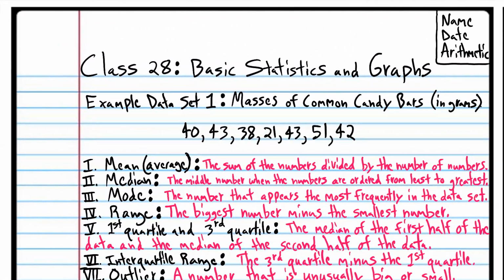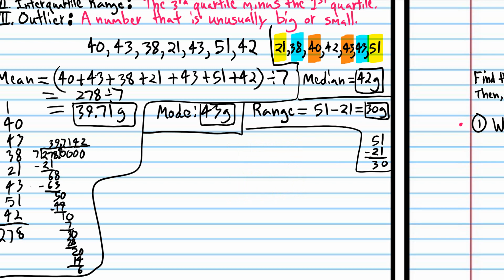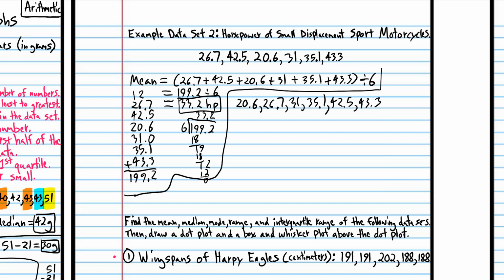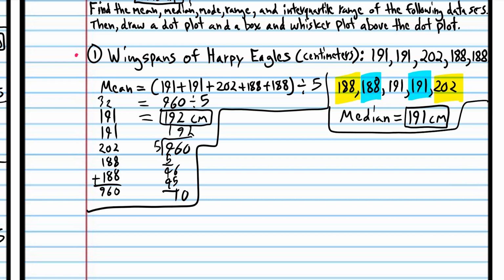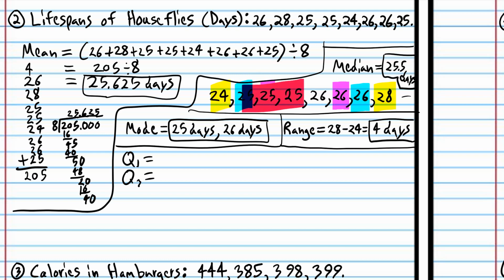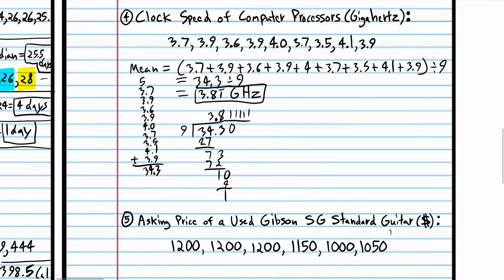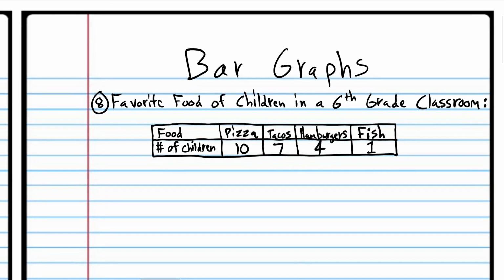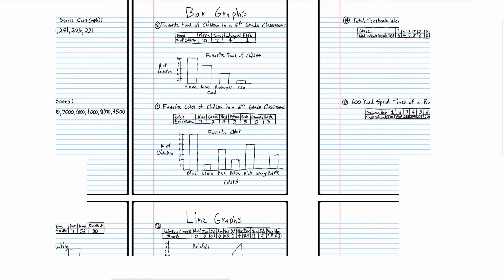Arithmetic Course--Class 28: Basic Statistics and Graphs